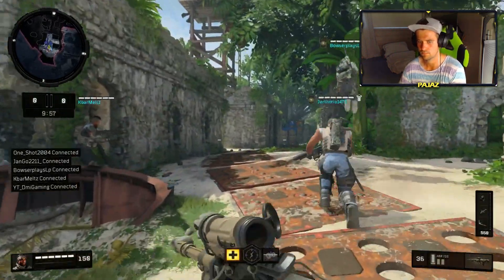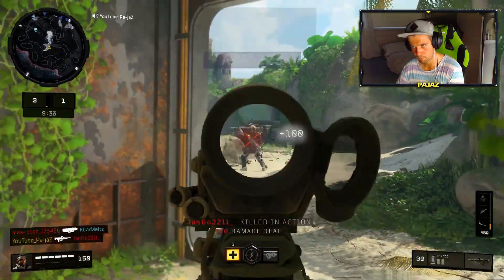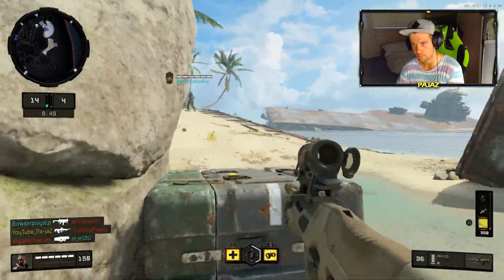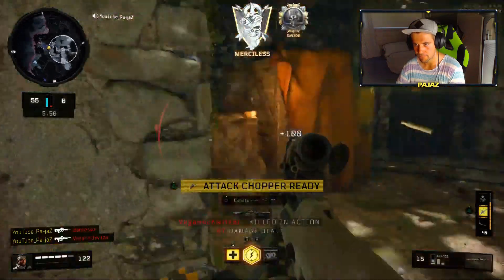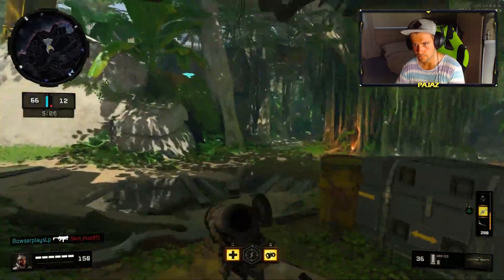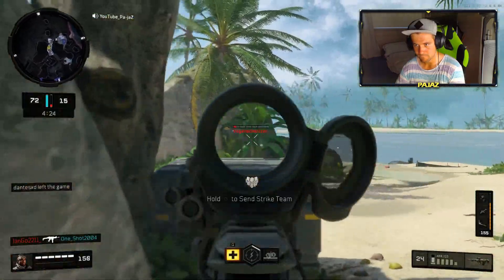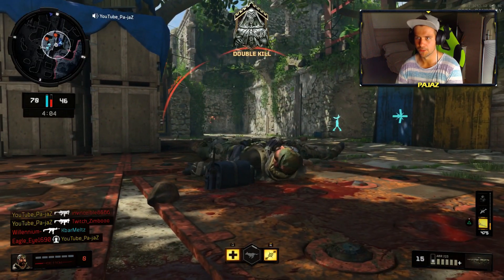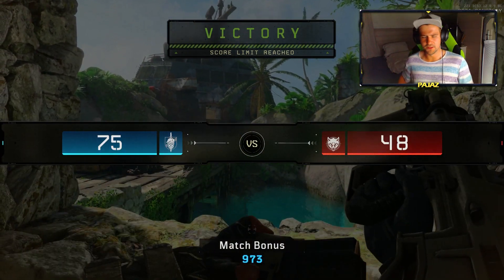*NEW* POWERFUL 3-ROUND BURST RIFLE IN BLACK OPS 4! (BO4 BETA)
*NEW* POWERFUL 3-ROUND BURST RIFLE IN BLACK OPS 4!
- Call of Duty Black Ops 4 Multiplayer Beta

DROP A LIKE FOR BO4!

My PSN
▶ YouTube_Pa-jaZ